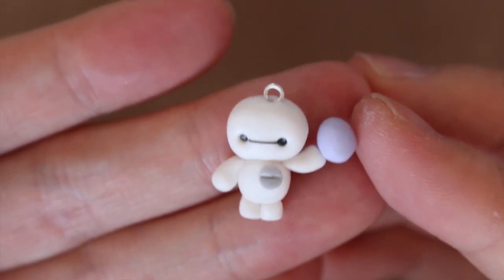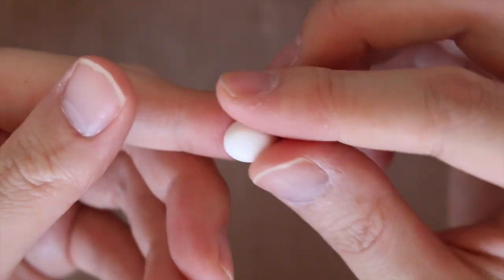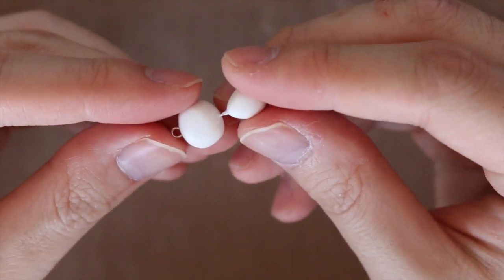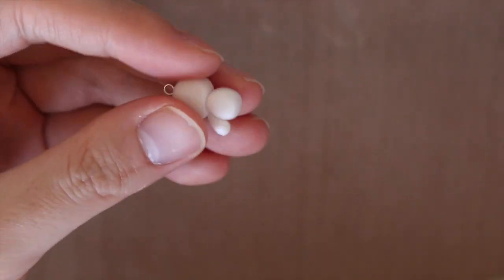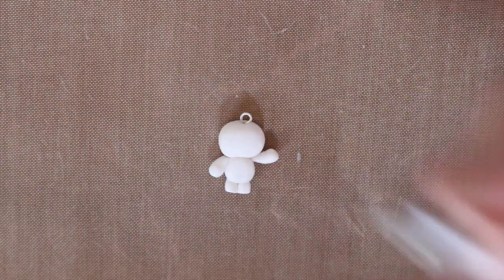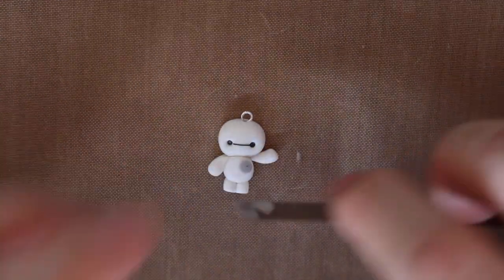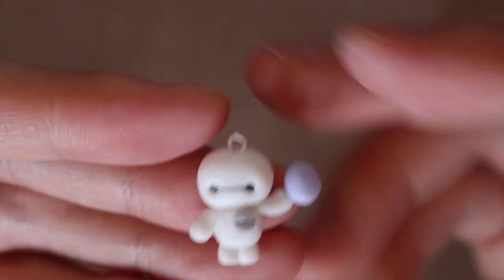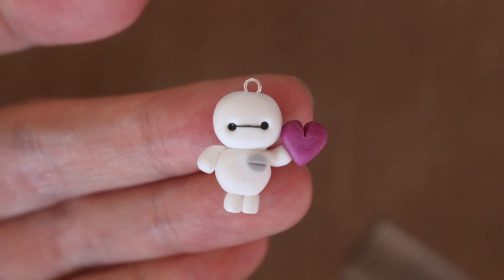[Easter Collab] Chibi Baymax Clay Tutorial ft. ChubbyChipmunkCrafts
Hey everyone! I'm back with another collab! This is an Easter Themed Collab that I planned with Ally from ChubbyChipmunkCrafts, but decided to upload later haha. Hope you still find some time to watch over our tutorials!

Ally made an adorable Chip/Dale chipmunk on an easter egg, which is so adorable because it fits her username perfectly haha.
I finally made a tutorial on how I make my Baymaxes, and you can customize the item it is holding to match the holiday/season or just give it a random item haha. Hope you like them!